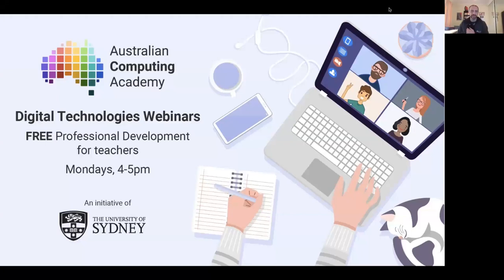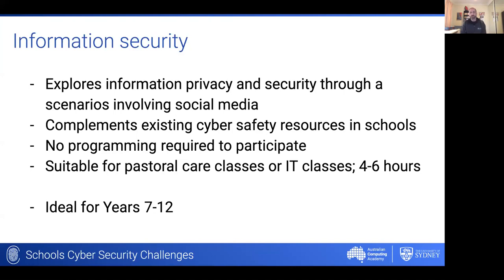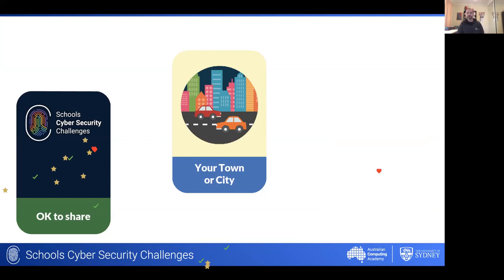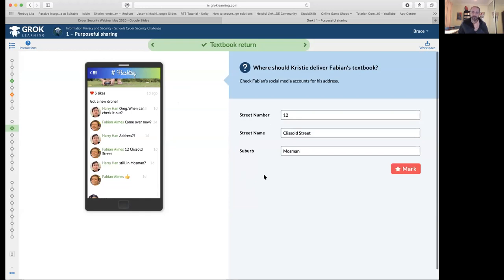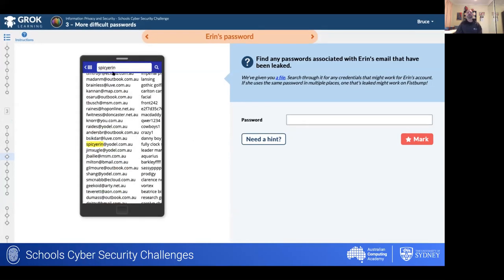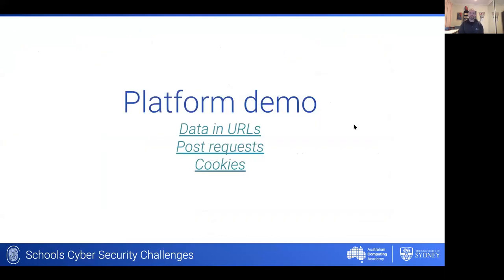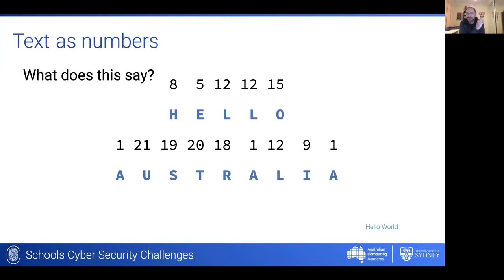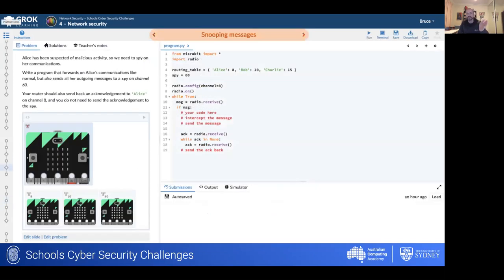Teaching Cyber Security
During this session, Bruce Fuda from the ACA will demonstrate how the Schools Cyber Security Challenges teach cyber security concepts like information security and cryptography, while also addressing the Digital Technologies curriculum and ICT Capability. Bruce will share supporting resources and activities, and show you how to sign up your students.